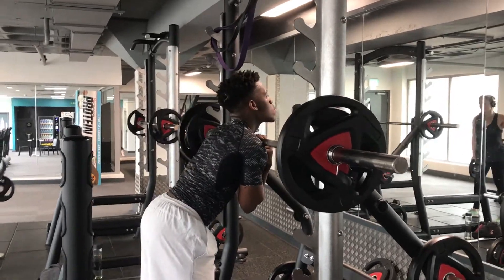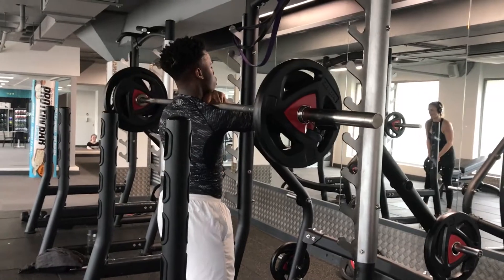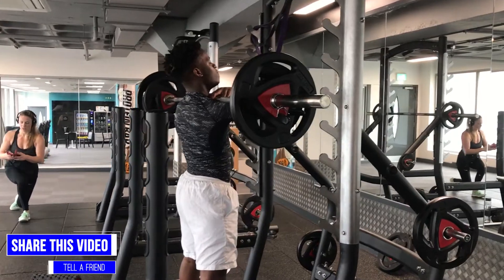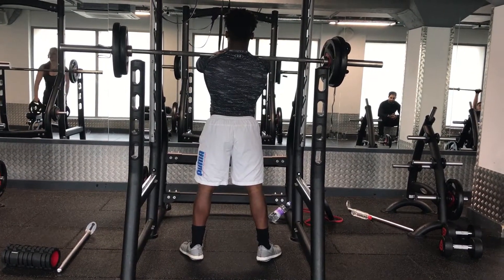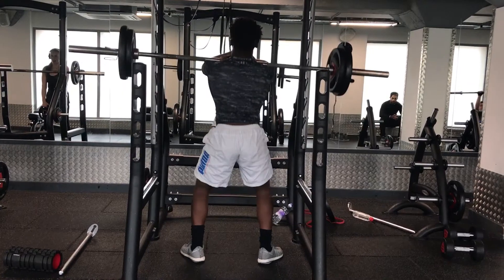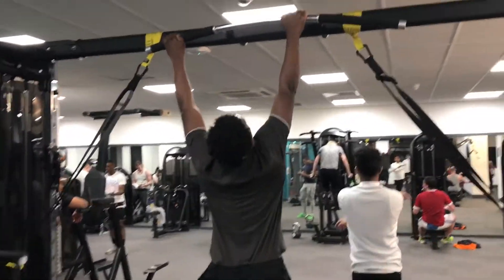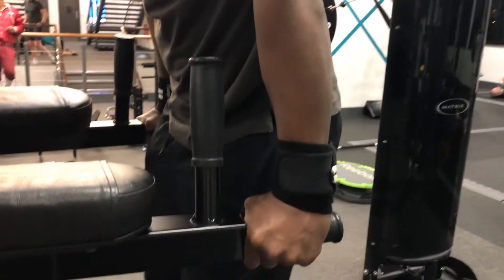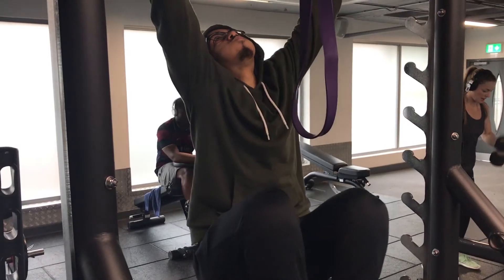HOW NOT TO FRONT SQUAT | 2 FRONT SQUAT TIPS | ROAD TO RECOVERY 6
In this episode I show you how NOT to front squat. Make sure to squeeze your glutes at the top of the movement to avoid lower back pain!

GreatnessIContagious. GOD Bless.